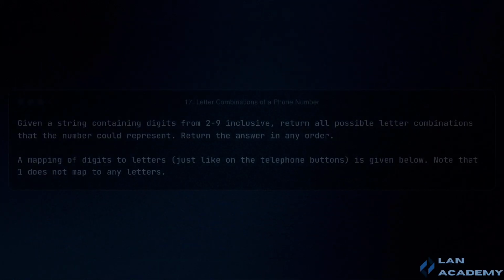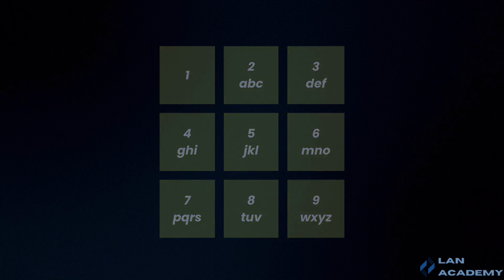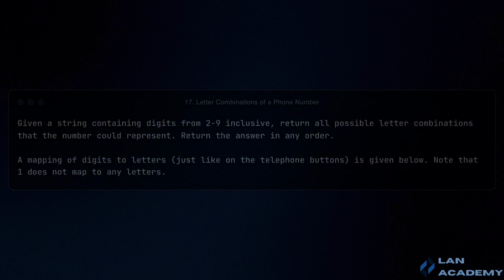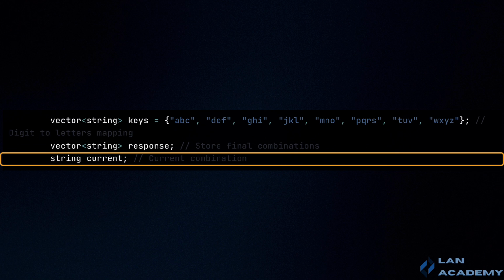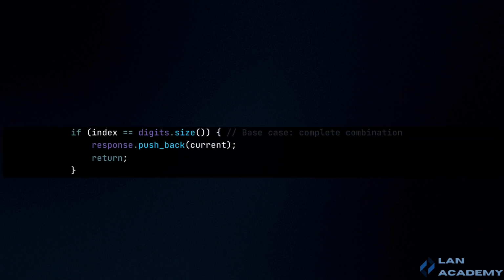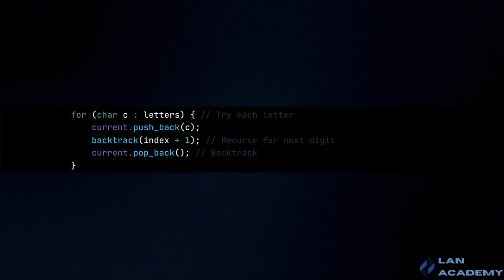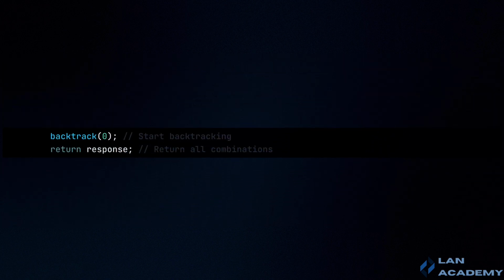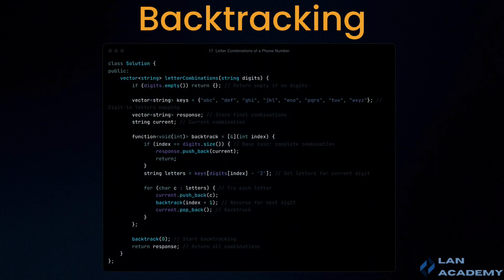Letter Combinations of a Phone Number | Backtracking Explained (LC 17, C++)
Online Learning Bootcamp
Learn anywhere, freely and mindfully! Join us for an accelerated learning experience tailored to your career growth! 🌟

Our Platforms:

Course Platform: Explore our online courses here.
Start learning today and invest in your future!